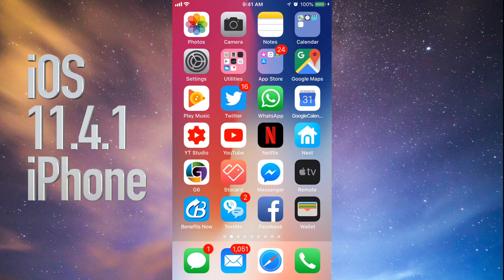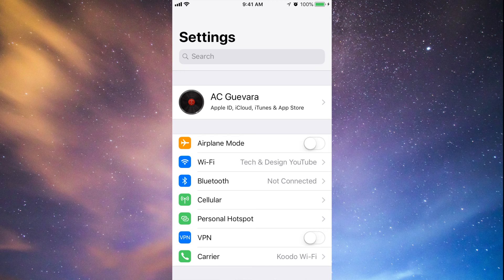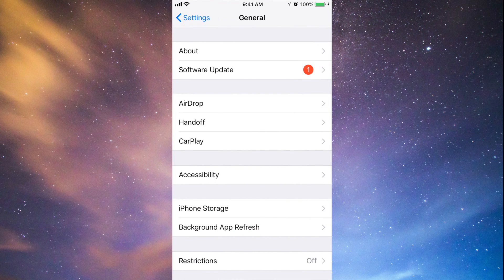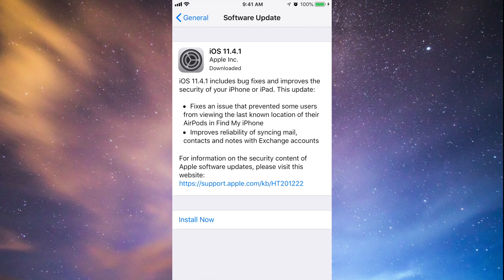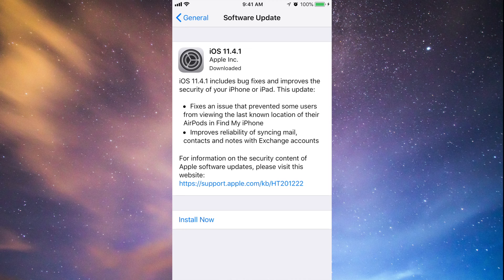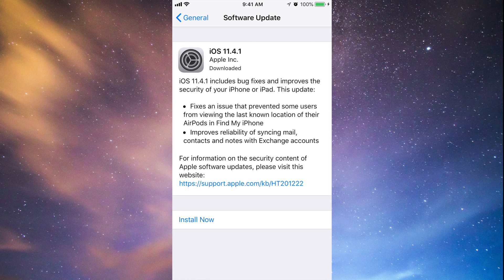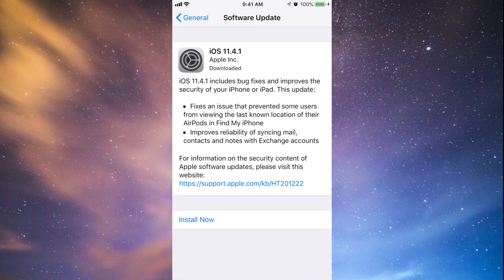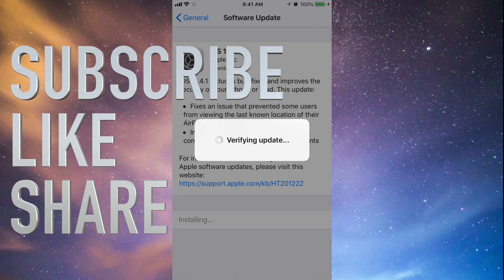How to Update to iOS 11.4.1 - iPhone X iPhone 8 iPhone 7 iPhone 6 iPhone 5S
iPhone SE iOS 11.4.1 update - download and install the latest software update 11.4.1 - iPhone 6s iPhone 7 Plus iPhone 8 Plus